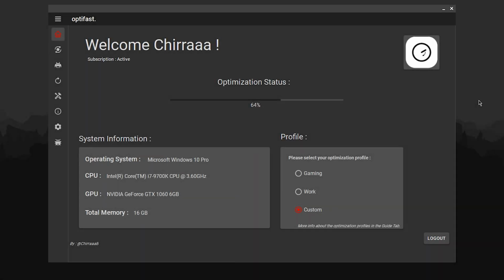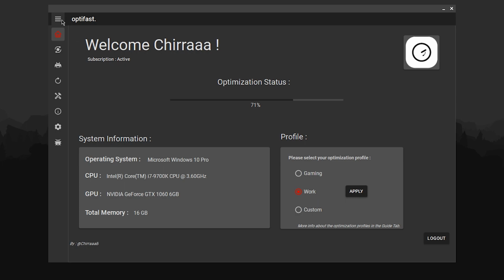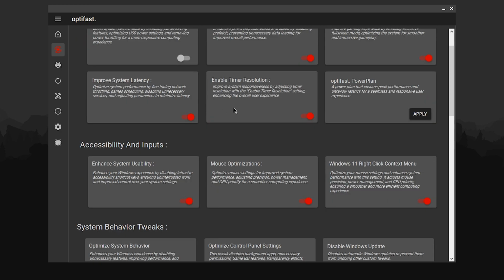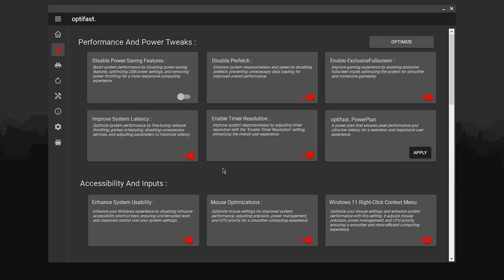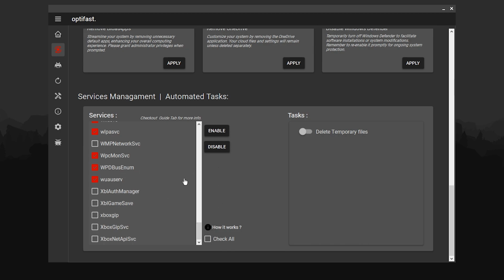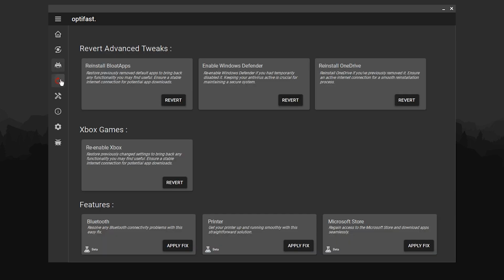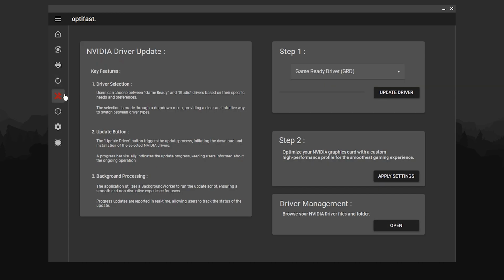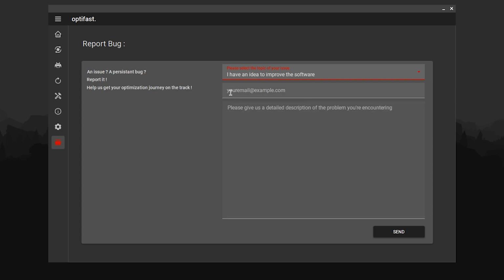[OLD] [Beta] How to use optifast. | The Art Of Pc Optimization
Unleash your PC's true potential with Optifast - the ultimate Windows optimization tool! This powerful yet user-friendly application lets you easily apply a wide range of performance tweaks, manage services, update NVIDIA drivers, and more. Choose from predefined gaming or work profiles, or create your own custom configuration. With Optifast, you'll enjoy a faster, smoother, and more responsive system tailored to your needs.